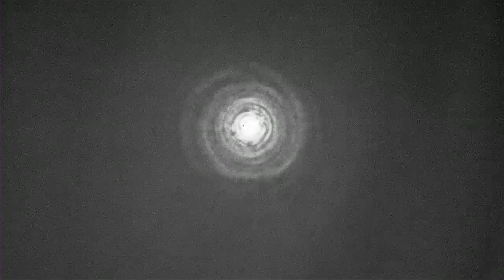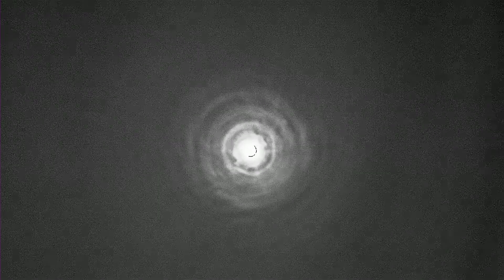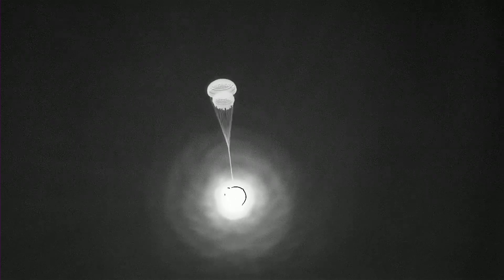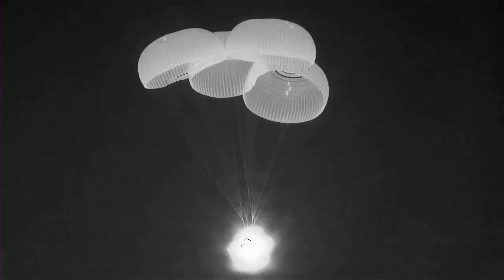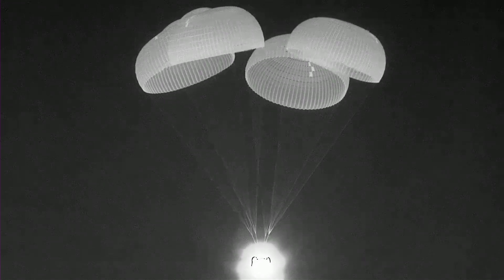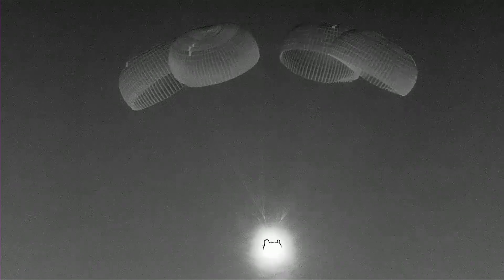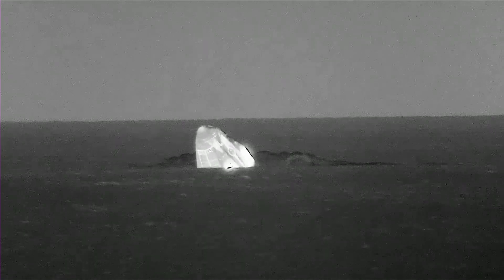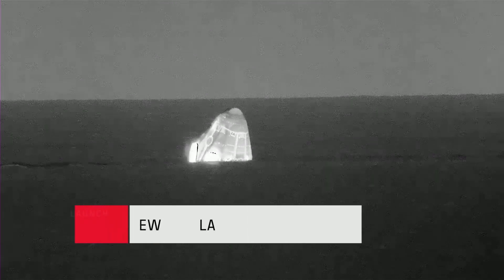WATCH: SpaceX Crew 3 Return to Earth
Crew-3 astronauts Raja Chari, Tom Marshburn, Kayla Barron and Matthias Maurer returned to Earth after spending 177 days in space, splashing down off the coast of Florida early Friday morning.